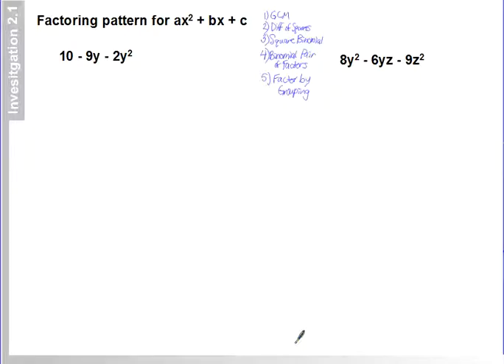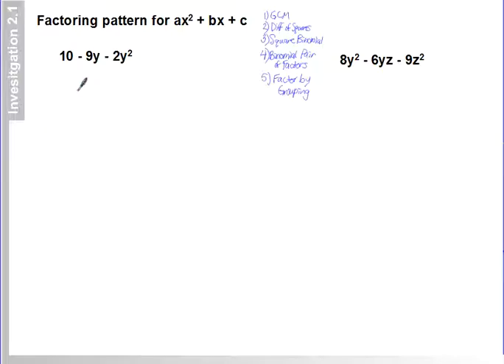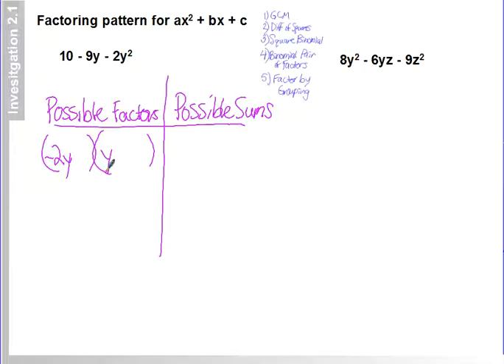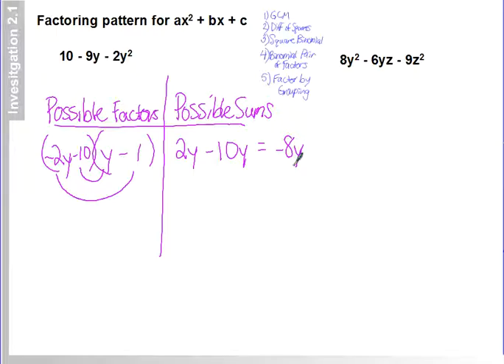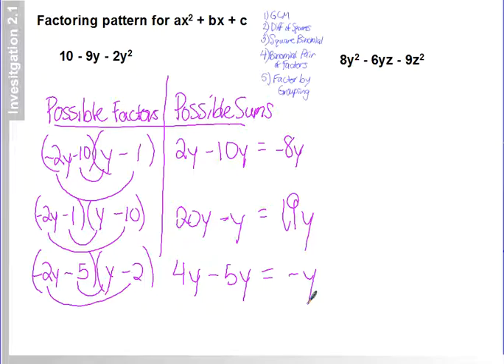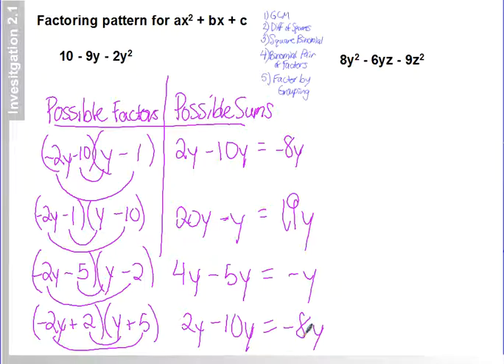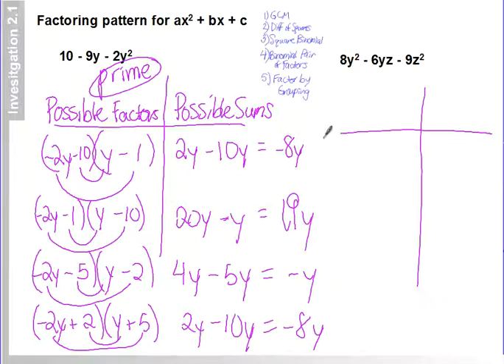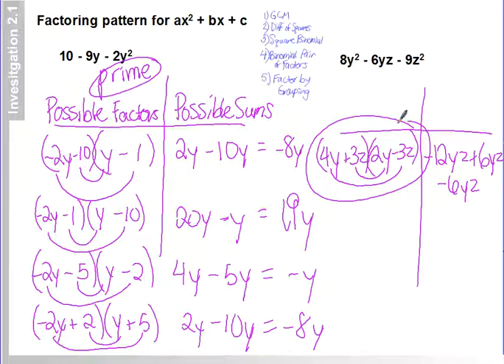5-9 Factoring patterns for ax^2 + bx + c examples composite numbers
5-9 Factoring patterns for ax^2 + bx + c examples composite numbers